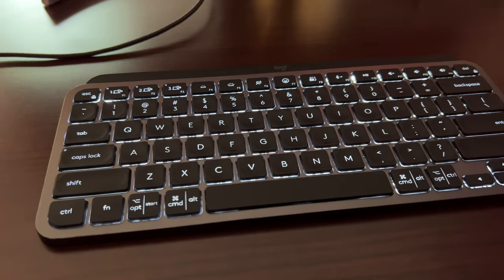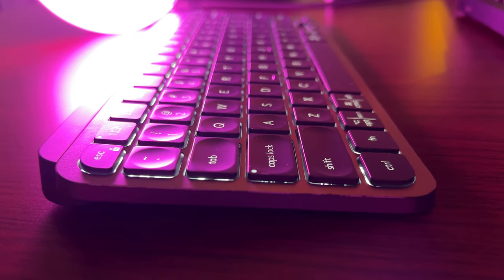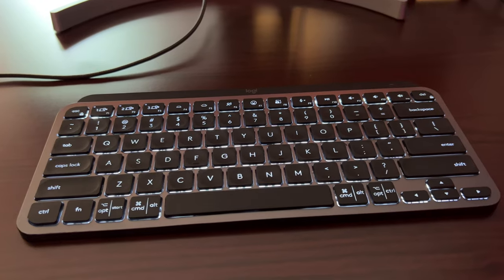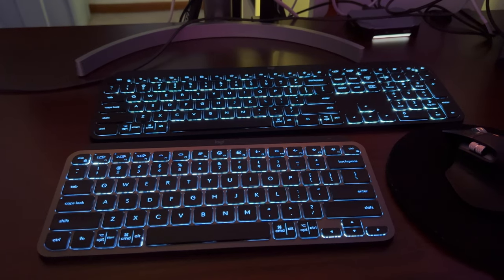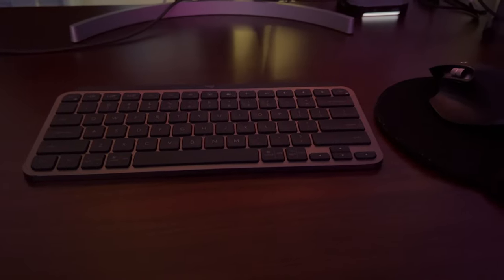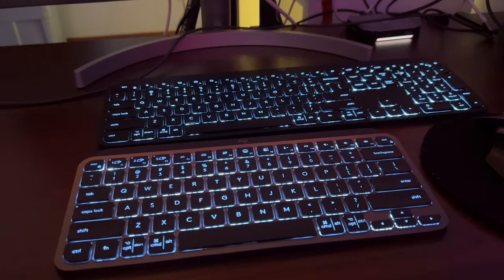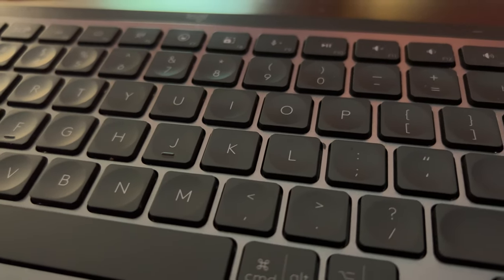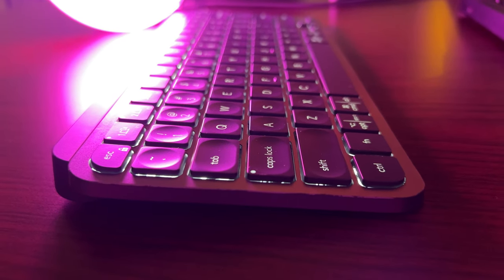Logitech MX Keys Mini Keyboard Long Term Review - Ten Months Later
For the past ten months or so, I've been using the Logitech MX Keys Mini keyboard as my main keyboard - especially while at my desk. I like it a lot. It has a lot going for it. But, would I buy it again? And more importantly, should you?

Who exactly is this keyboard for?

In this video, I cover a few things I really like about this keyboard from Logitech and also a couple of things I don't like and hope to see changed in a future version of the MX Keys Mini.

You'll also see the MX Keys Mini alongside the full size MX Keys keyboard, and I'll discuss why I choose the Mini over the full size option.